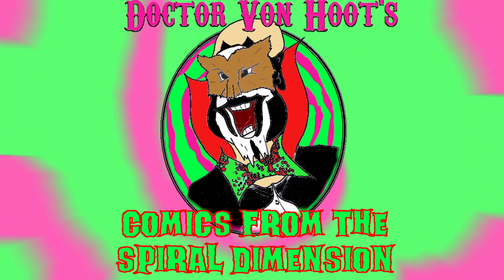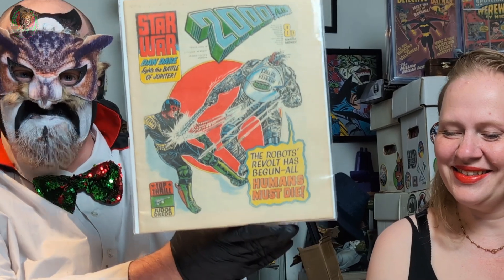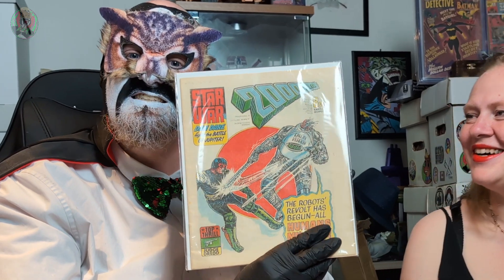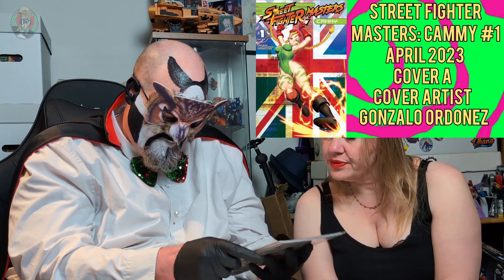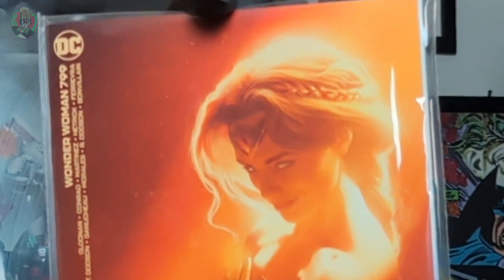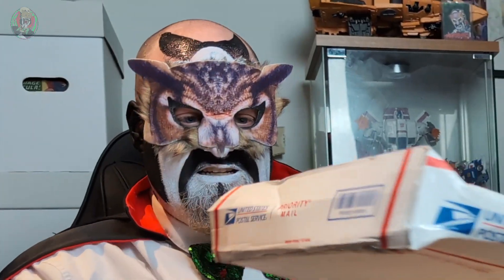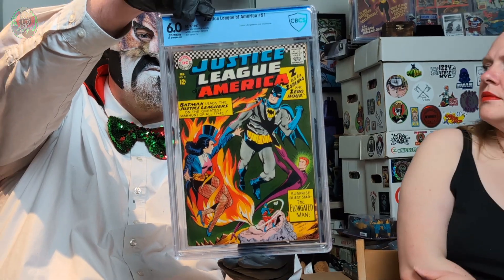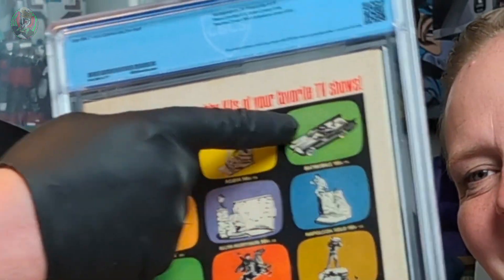Magical CBCS Unboxing and a Brit Icons 1st Cover Appearance!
Join Doctor Von Hoot and the Mrs Von Hoot as they unbox a magical CBCS graded comic. Not to mention awesome raw books and a British icons first cover appearance.

Check out our Spring store for all your Spiral Dimension Merch needs..